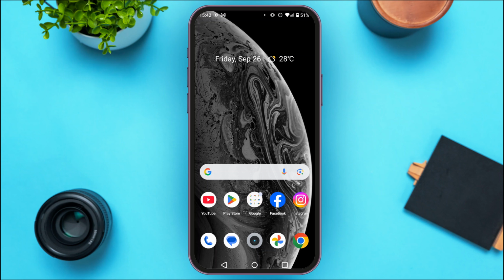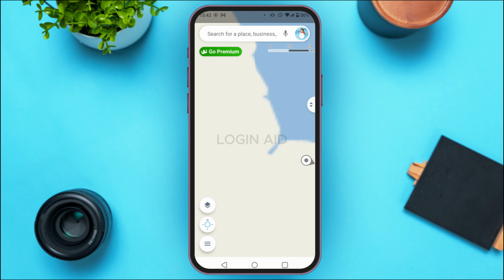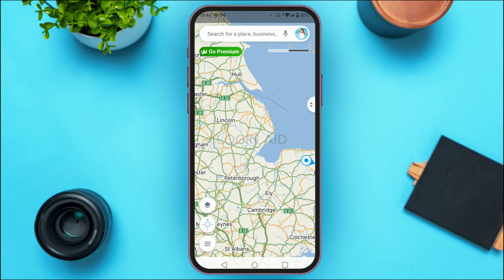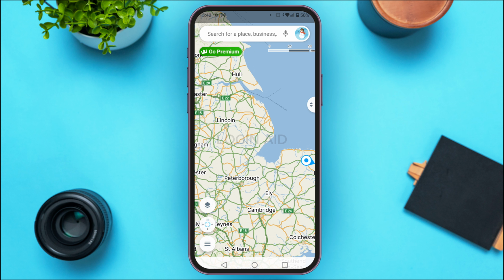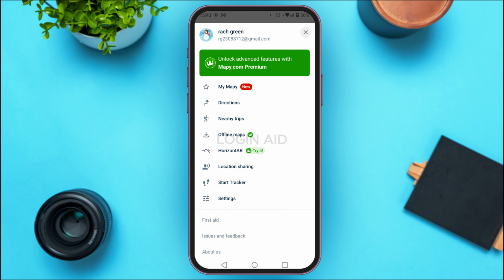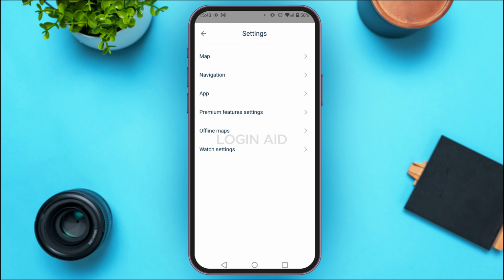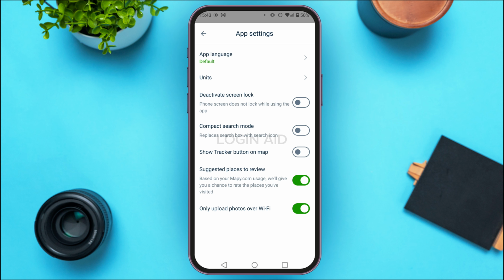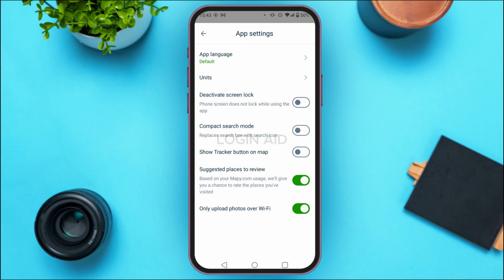How To Enable Showing The Tracker Button On Mapy.com | Show Tracker In Mapy 2025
Want to make tracking your route smoother on Mapy.com? This tutorial walks you through how to enable the Tracker button, so you can monitor your journey in real time. We’ll show you how to find the option in settings, activate it, and start tracking safely with precise GPS data.